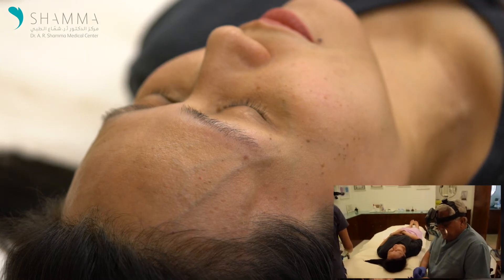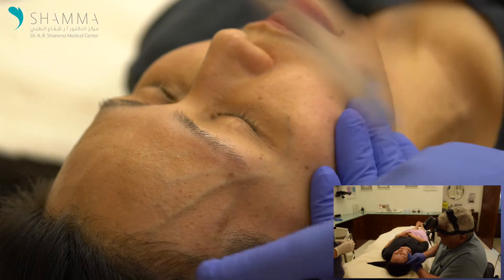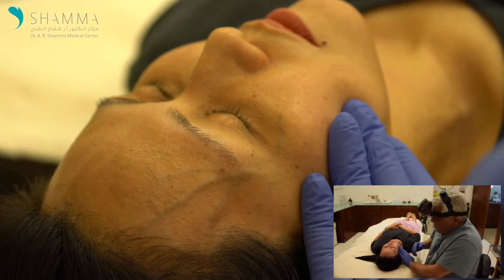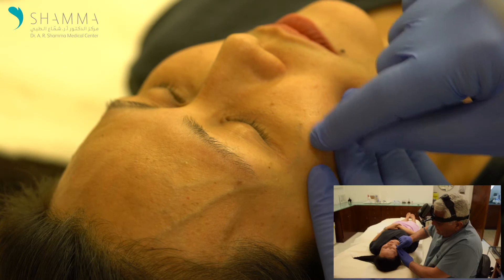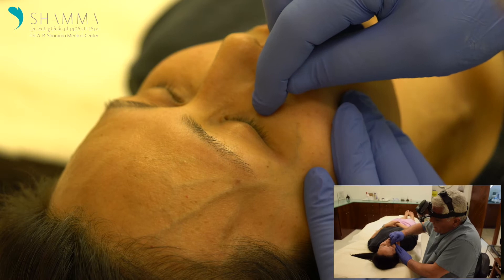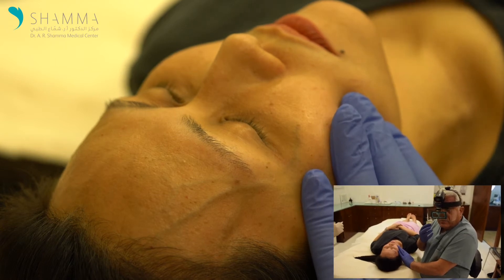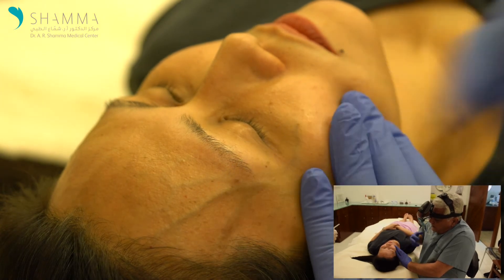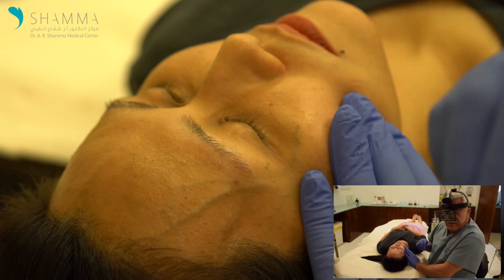Treatment of Facial Veins (unwanted veins on the face)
When blood vessels of the temple (sides of the face) and below the eyes become dilated, they start showing through the face's thin and delicate skin. Usually, these unsightly veins are of a cosmetic concern in which they make the person appear much older than his/her actual age.

With 25 years of experience, Dr. Shamma treats these unsightly veins with a special technique of Sclerotherapy. A small amount of special medication that dries up the vein is injected; just enough to fill the inside of the undesired vein. After the medicine is carefully injected, the vein will contract, seal and disappear yielding an aesthetically pleasing result and younger looking you.